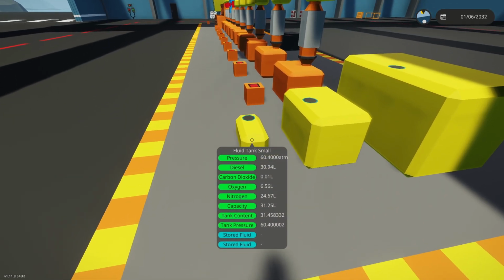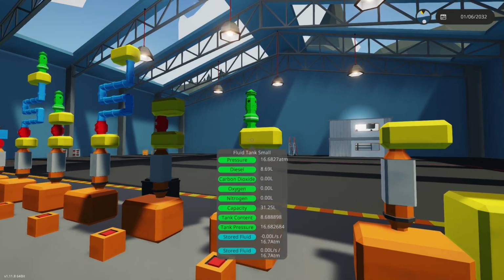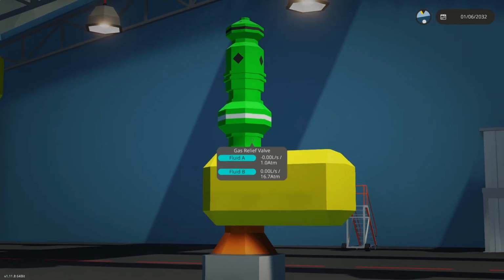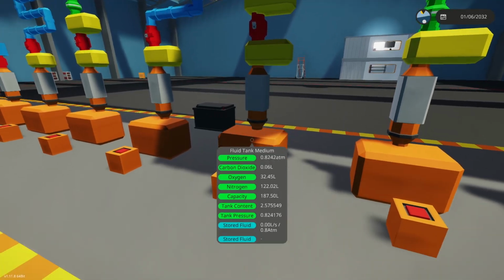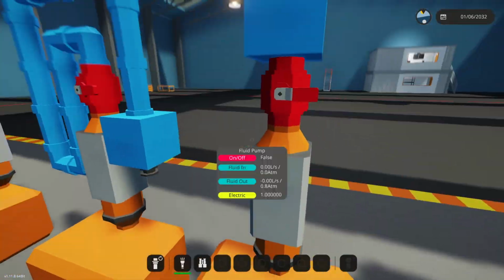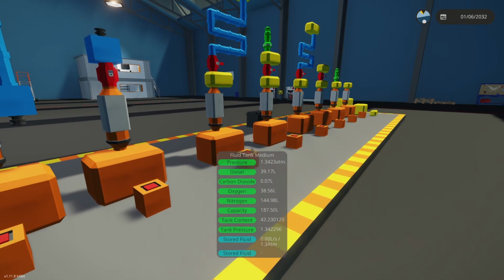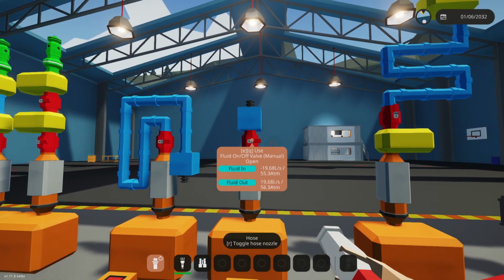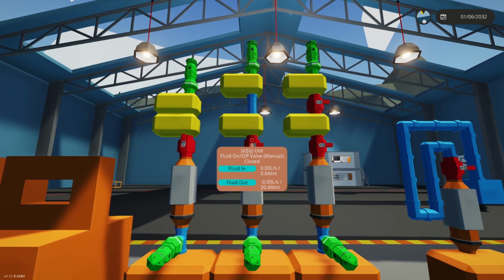Testing Premade and Custom Gas Tanks in Stormworks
In this video, 454ss tests custom and premade fluid tanks in Stormworks!